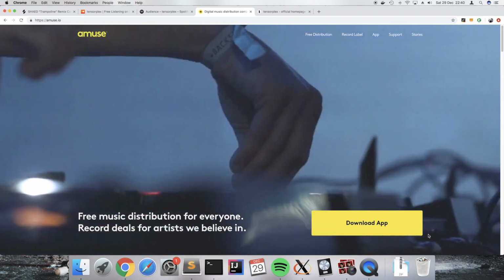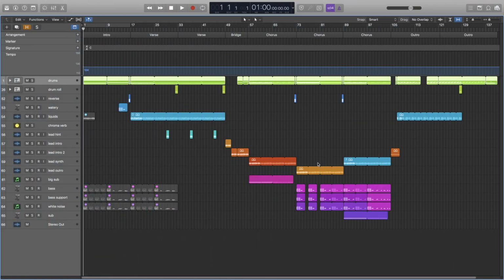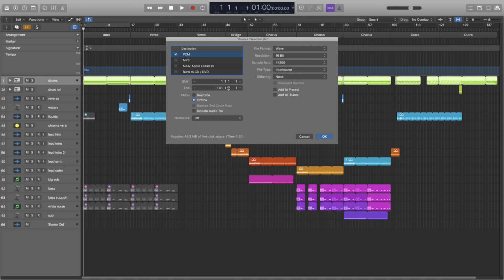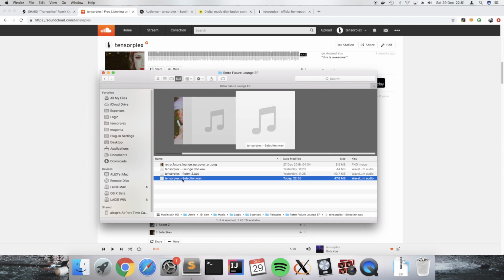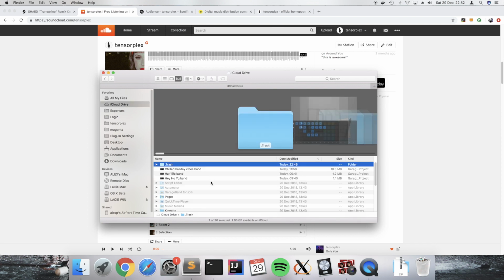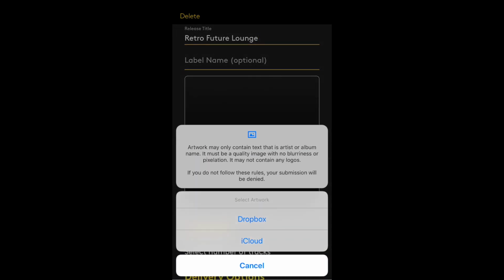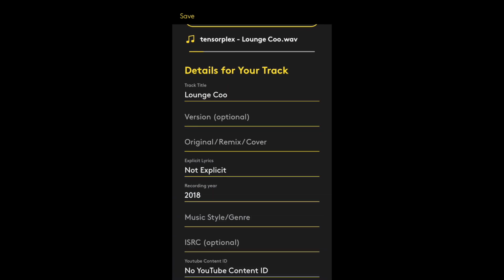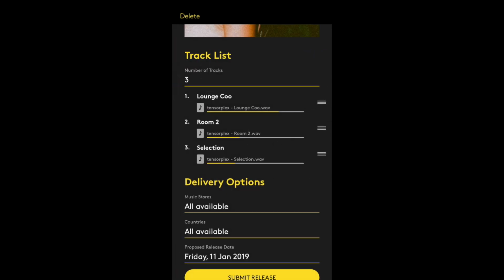How to release your music to all stores for FREE and keep 100% rights and royalties - Quick Tutorial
In this tutorial video I show you how to distribute your music absolutely free to all major stores including Spotify, Apple iTunes, Apple Music, Tidal, Deezer, YouTube, Amazon Music and Google Play! And keep 100% of your rights and 100% of your royalties. Any questions please use the comment section below.

Edit: please note I later discovered that you cannot include the text "EP" in the cover art like I showed in this video! My release got rejected and I had to resubmit the cover art. Also please note, I decided to add one additional track to my "Retro Future Lounge" EP so the release got delayed by a few days!